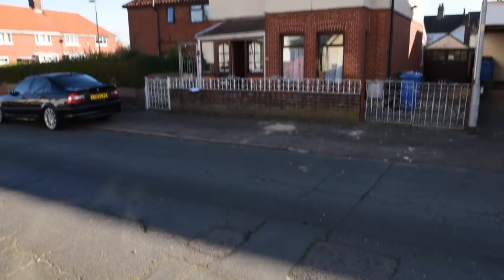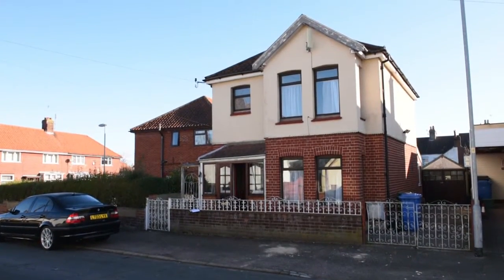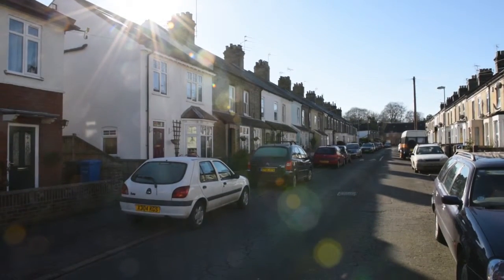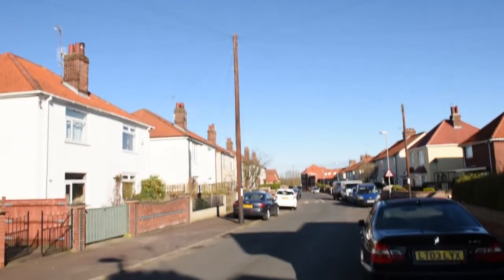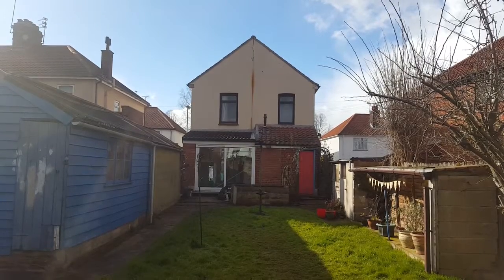How to Develop a Property by Location | Towergate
Be smart when developing a property. Make the choices based on what your local area wants and requires. In this video James Dewane talks us through how to understand what developments will get you the highest return.